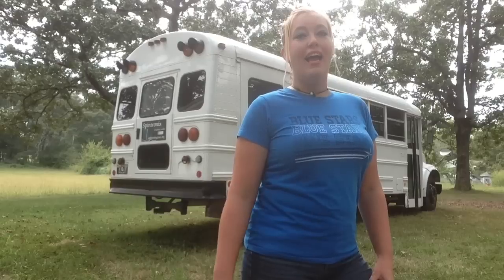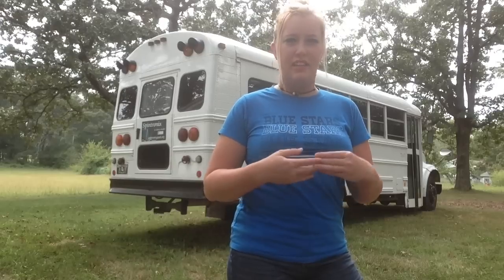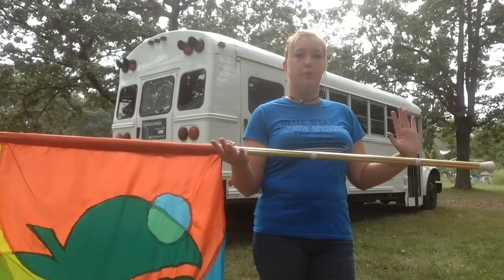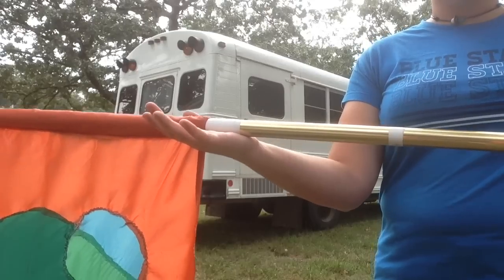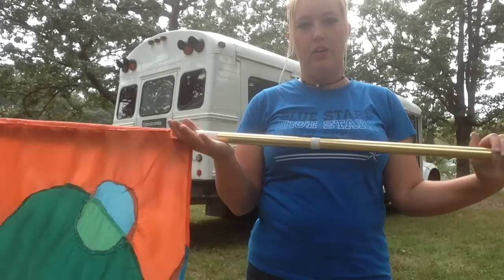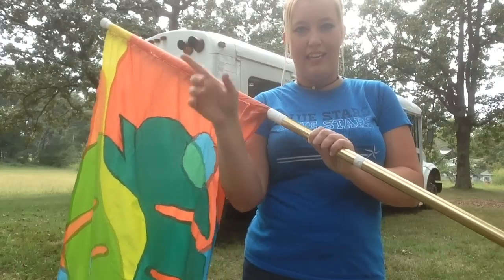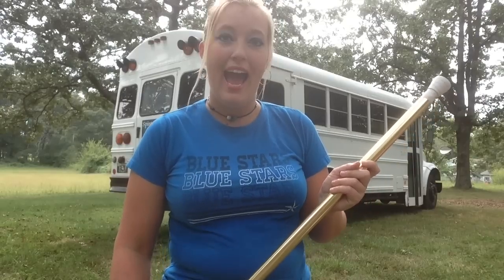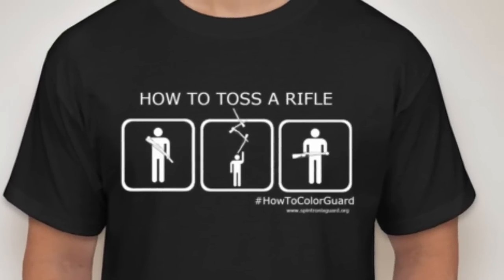Palm Rolls - How to color guard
Get a shout-out in our vlog by ordering an item from our Amazon wish list The SIG booster campaign is going on RIGHT NOW!! Purchase your "How to color guard" shirt today, and teach your friends without even trying.

You guys have asked and we are answering! More videos with more color guard content are going to be coming to you right here on our channel all summer long. In today's edition, Jackie introduces you to some of the new content we will be offering and teaches you to do a palm roll on flag.